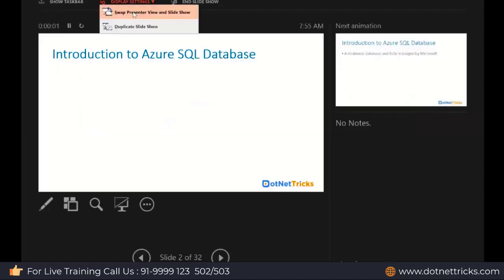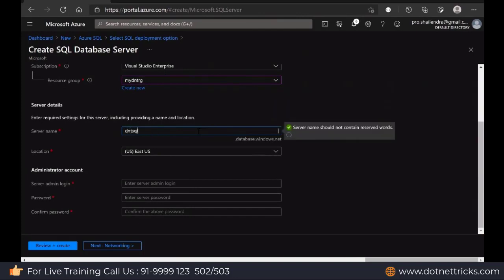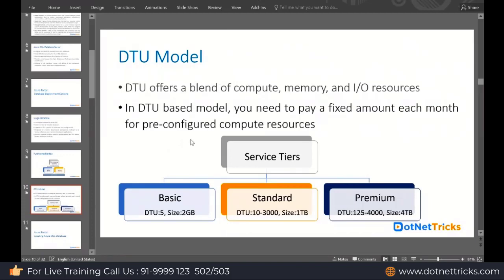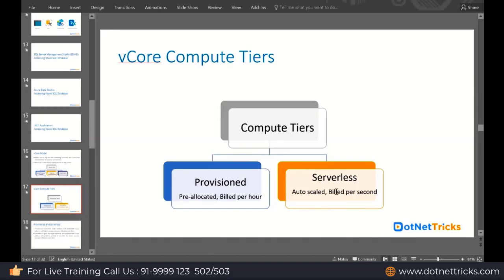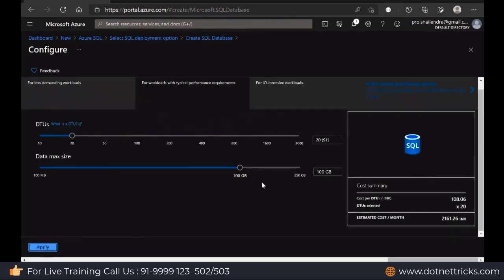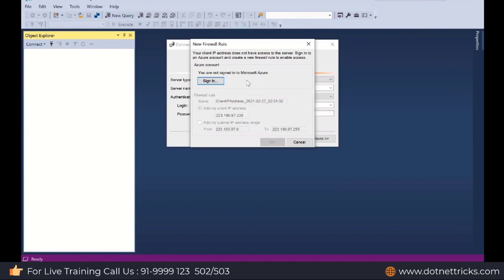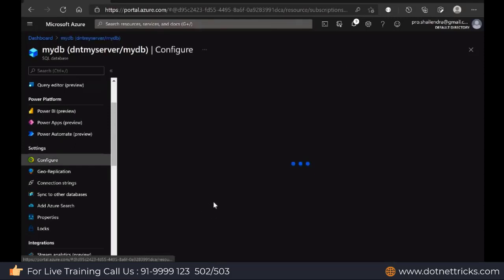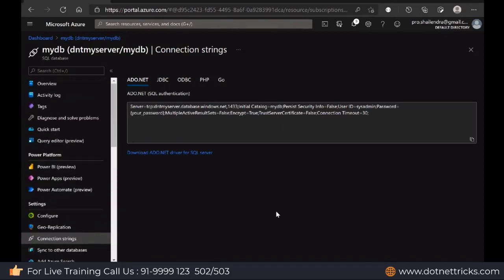Creating and Managing Azure SQL Database Tutorial | Introduction to SQL Database | DotNetTricks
Learn Microsoft Azure in this 7 days training Program.
This video will brief you about azure sql server hindi/urdu,what is sql server,azure database hindi

Key Components:
- Introduction to SQL Azure
- SQL Azure Purchasing Models
- Creating and Managing SQL Azure DB